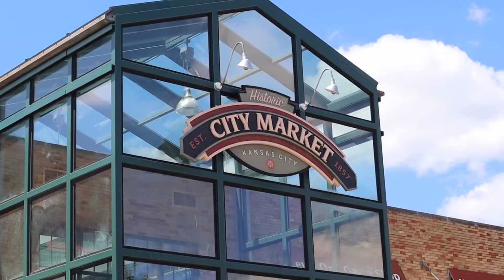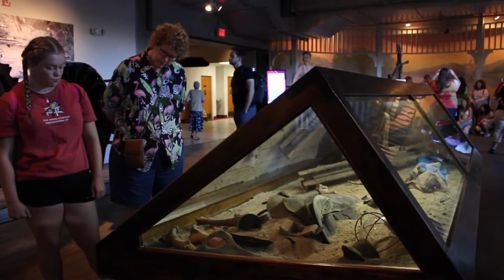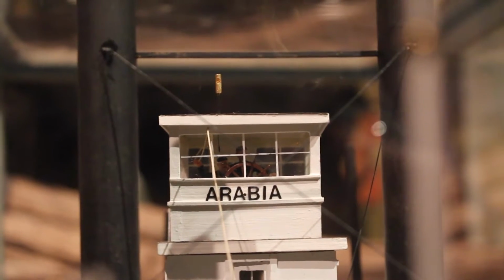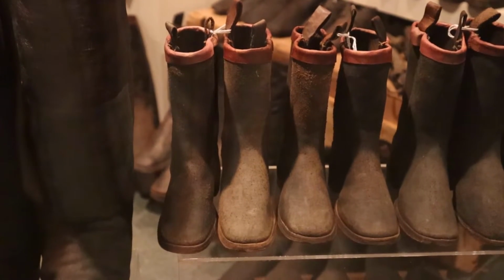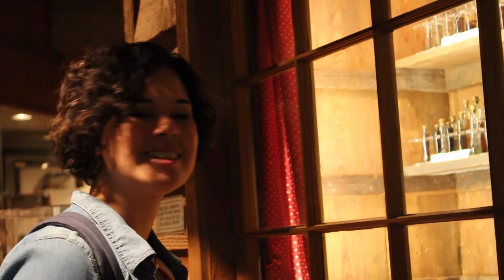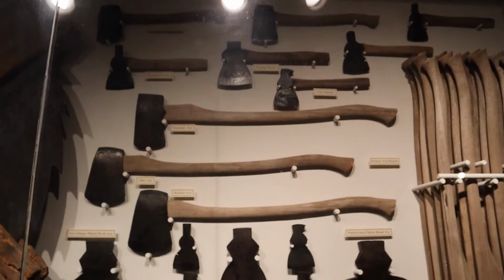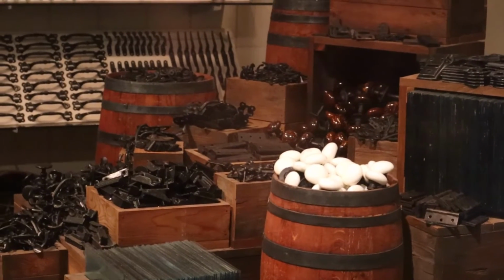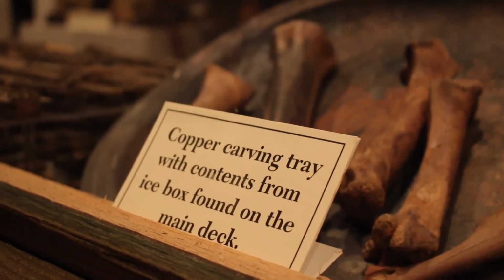Is there sunken treasure in Kansas City? YES!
Did you know there's sunken treasure in Kansas City?

For my recent Like a Local series with The Kansas City Star, local readers requested I spelunk into The Steamboat Arabia Museum which houses an immense collection of Pre-Civil War artifacts including clothes, tools, and preserved foods still in their jars (watch to hear the story about how someone ate a 130-year-old pickle)!

Not only does the museum tell the story of life in 1860’s Kansas City, it also tells the story of the average guys who excavated the ship — one of whom I got to interview for this story!